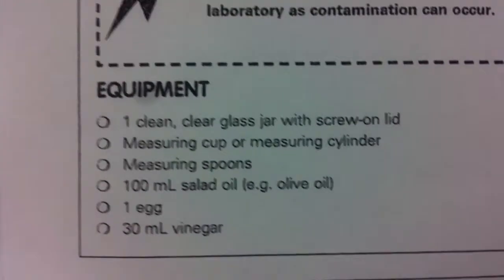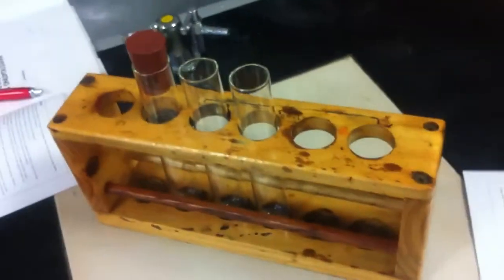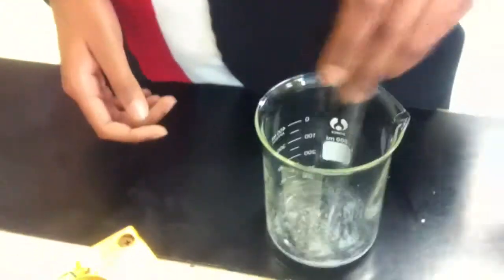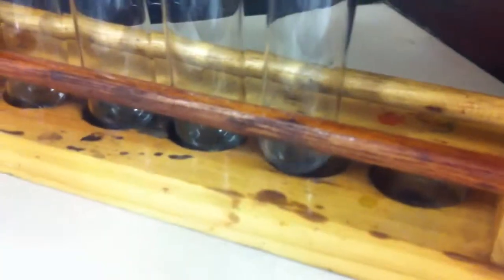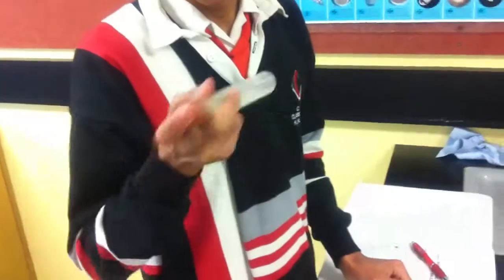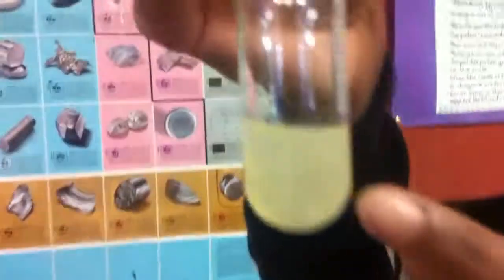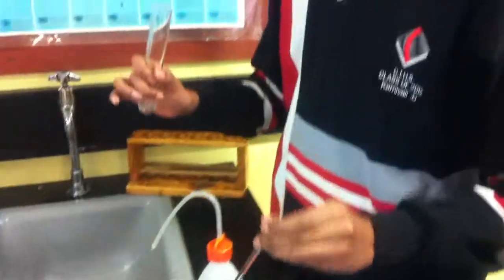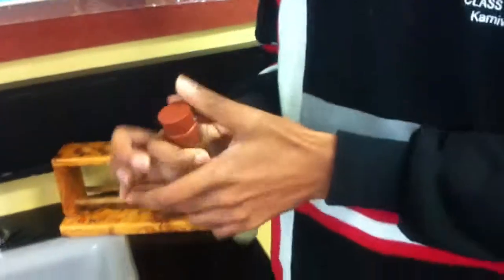Yr 12 Practical 15 -- Soap as an Emulsifier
perform a first-hand investigation to demonstrate the effect of soap as an emulsifier